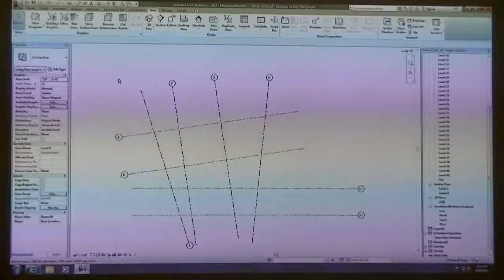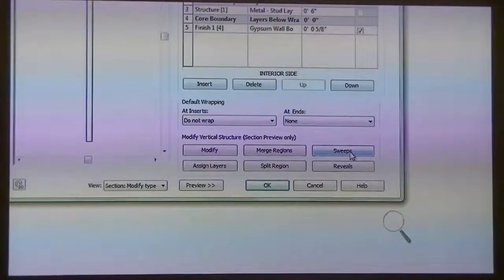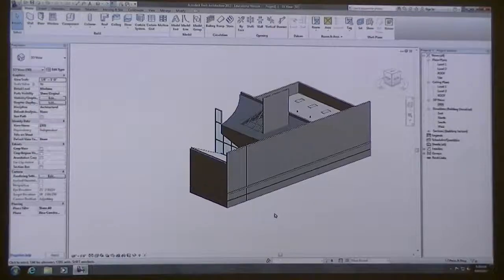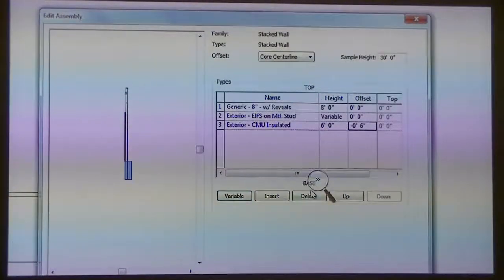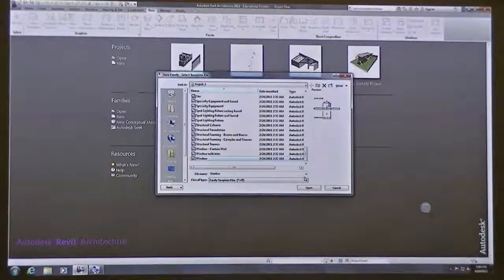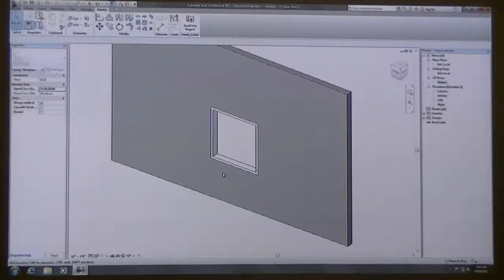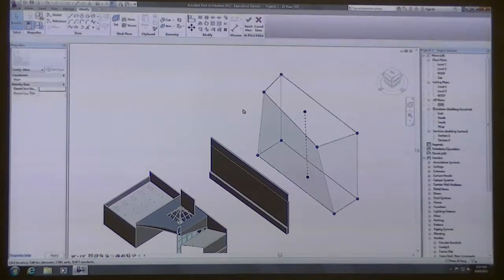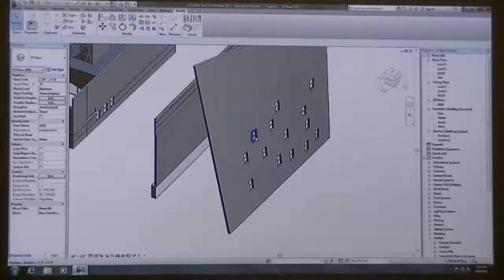Thursday, April 19th, 2012